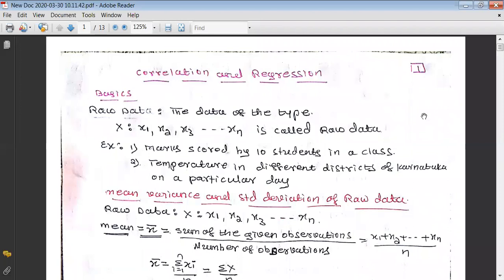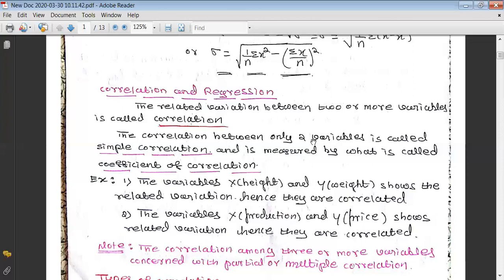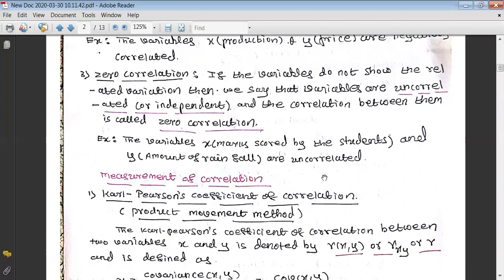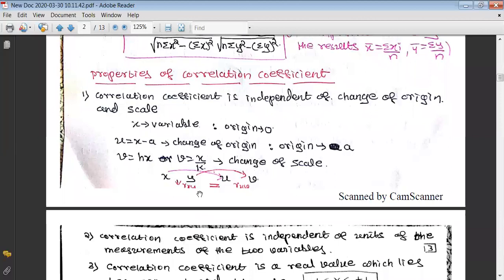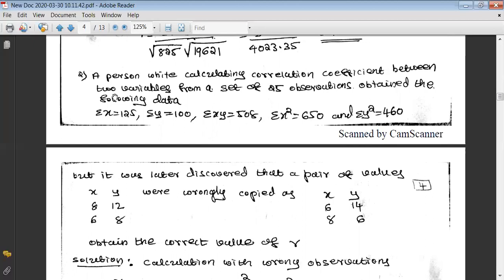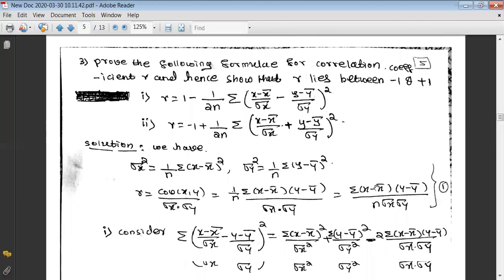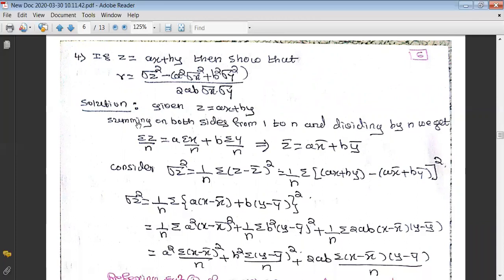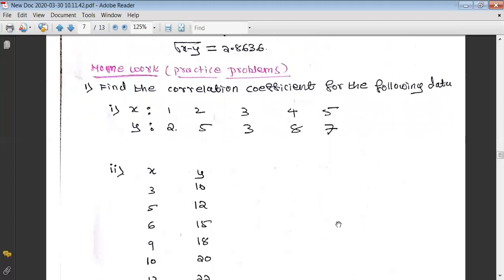18MAT41 Complex analysis probability and statistical methods Statistical methods and curve fitting C